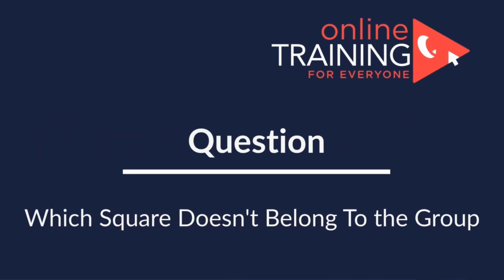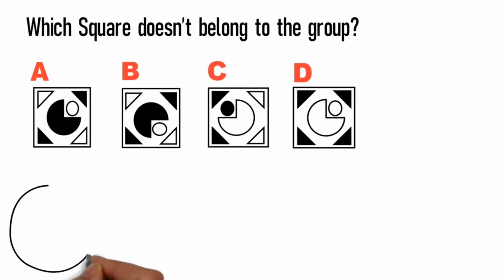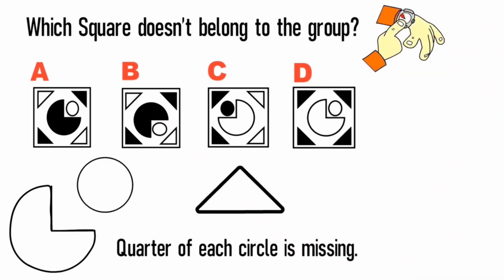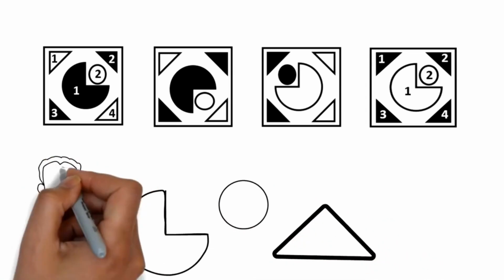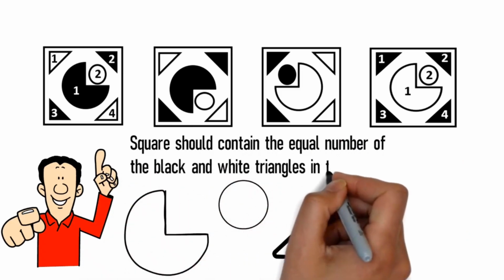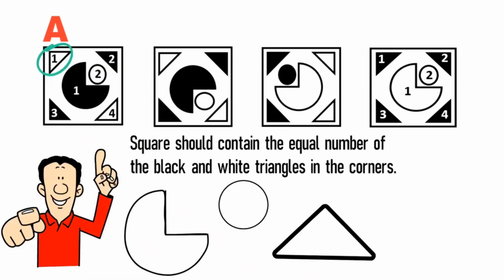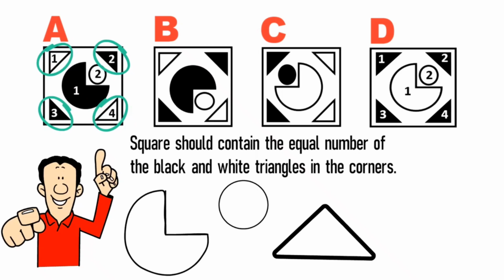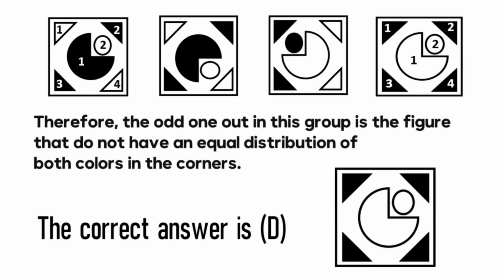IQ test: which circl is belong to the group || Quarter of each circle is Miss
Mathformula... mathstrick... online training... ÎQ-TEST.. IQ-LEVEL .Math puzzle with solution .field releated to mathematics also with statistics and genelralism